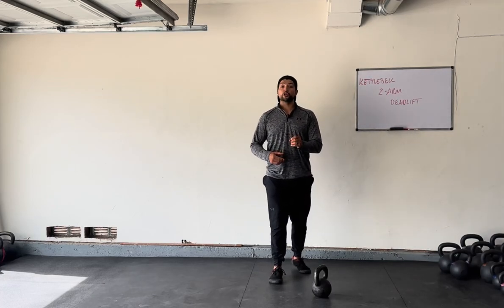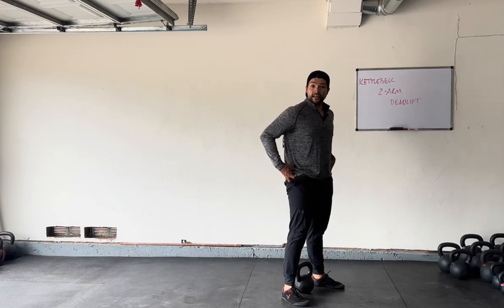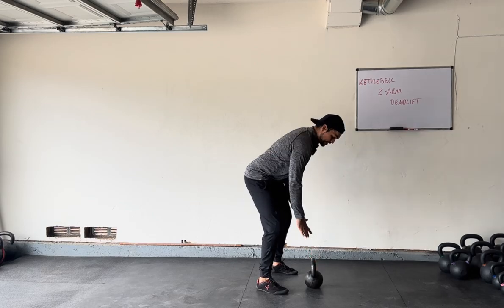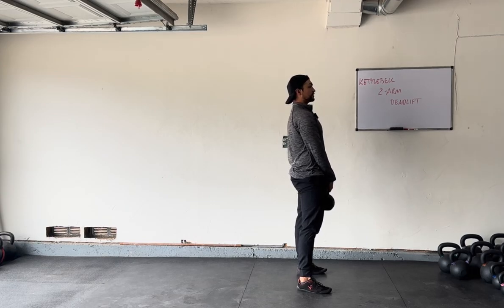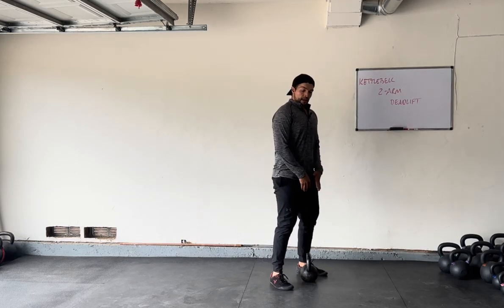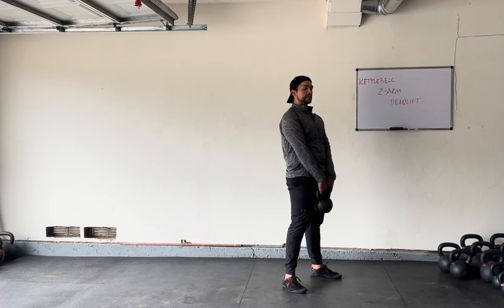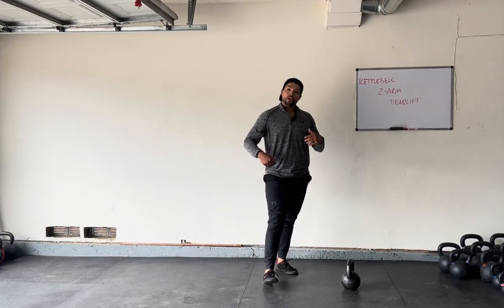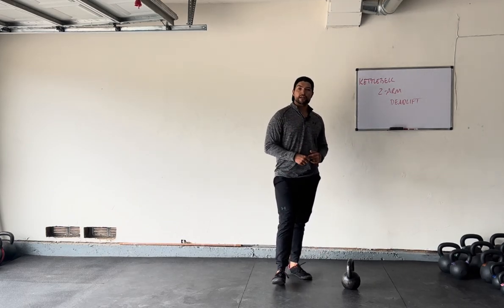How-To DO The Kettlebell Deadlift The Right Way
In this video I show you why you should be doing the kettlebell deadlift regularly.

Why I do it as part of my training routine and started with it to build my kettlebell foundation.

And most importantly HOW-TO do it correctly so you can get stronger, make progress and avoid injury.

GRAB MY FREE 5-MINUTE KB WORKOUT BELOW for these days you are short on time but still need to get a workout in!

GET MY FREE REPORT:

Top 6 Kettlebell Moves for Men 35+ to Shed Pounds and Build Muscle Safely:

(Starter: 12 -16 kg for men & 8 -12 kg for women)

Thomas Apodaca is a Certified StrongFirst Level 2 Kettlebell Instructor, Precision Nutrition Coach, Personal Trainer, and Health Coach. He has been living and breathing fitness for over 23 years and has coached many people to do the same. He earned his Degree in Exercise Science, Nutrition, and Health Education from the University of New Mexico. He is also currently pursuing Physical Therapy as well and continues to learn, live and share the best ways to be healthy, strong and fit with others. One recent accomplishment he is proud of is completing a half Ironman race on October of 2023